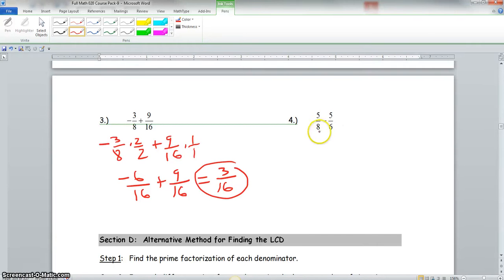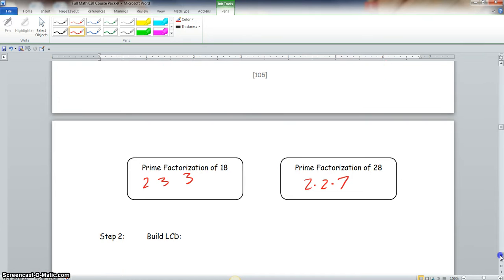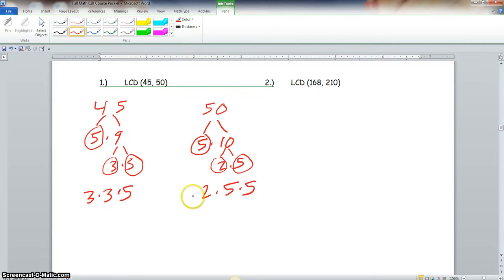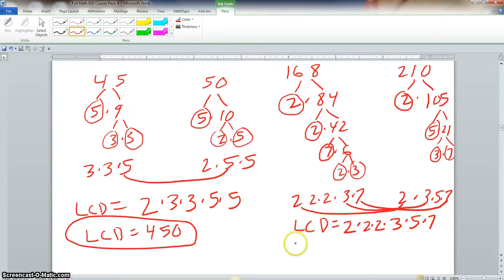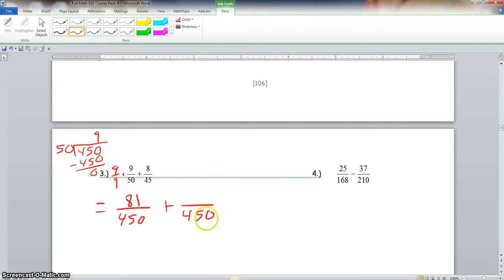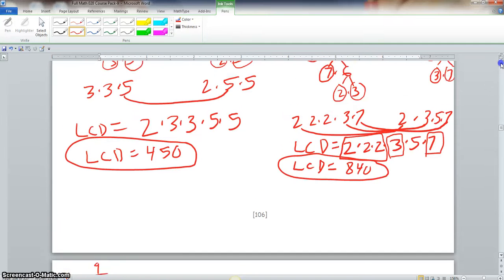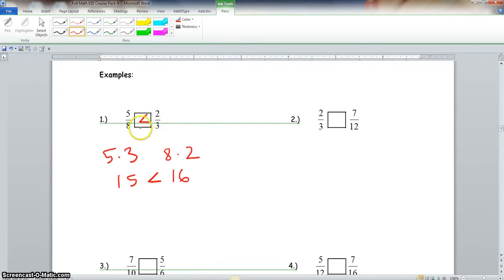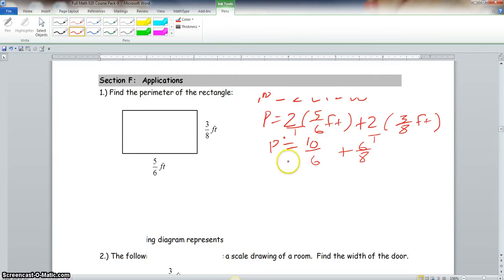MAT 020 Sections 4 2 4 5 Video 5